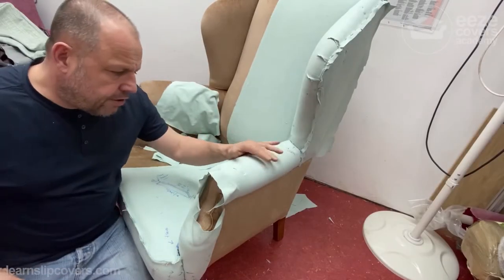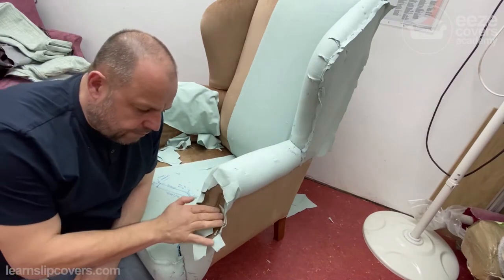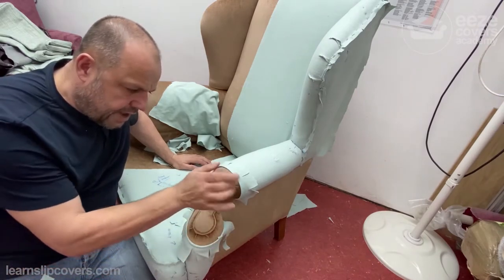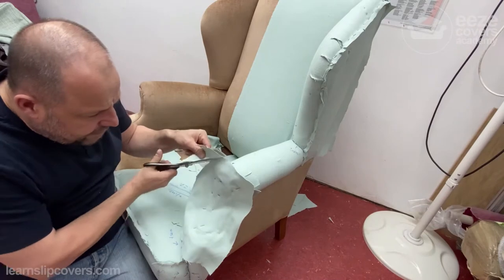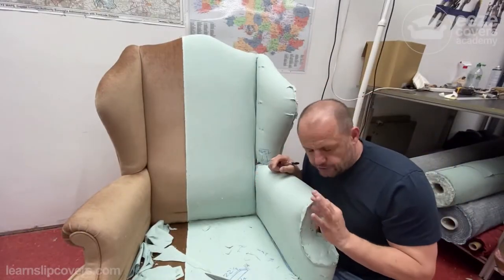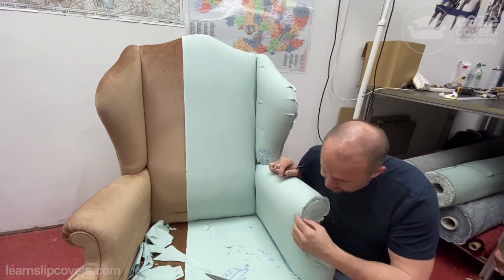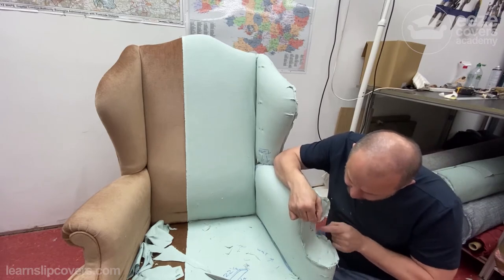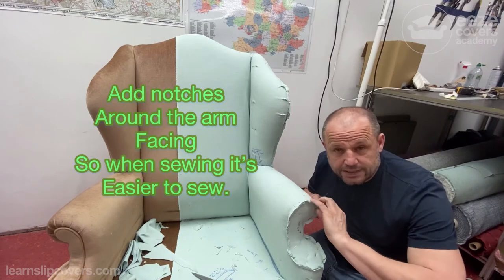Learning slipcover basics. A very awkward kidney shaped facing and how to master it.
In this short video I will show you how to master the trickiest of arm facings.
Although it looks tricky these arms aren’t quite as difficult as appears.

Over 50 full step by step easy to follow slipcover loosecover tutorials if you can sew then you can easily learn my techniques.

Checkout my Facebook page @eezecoversacademy8430